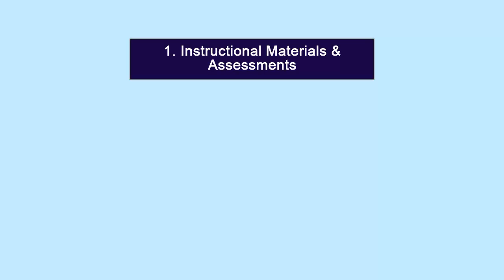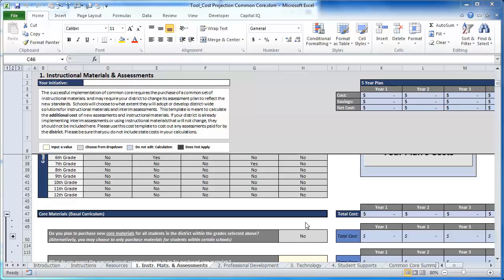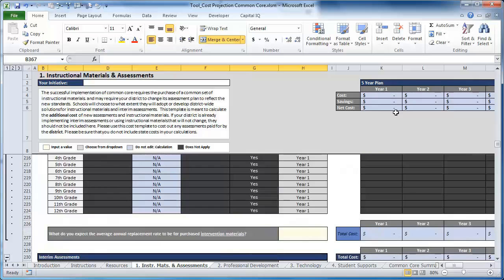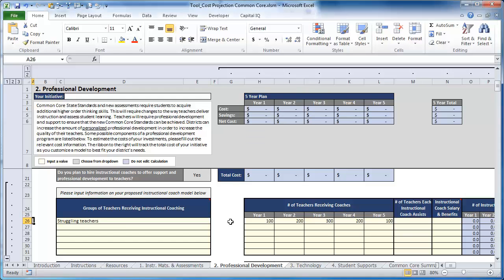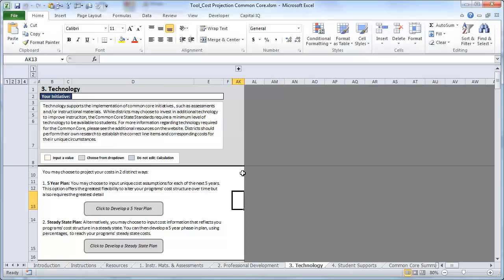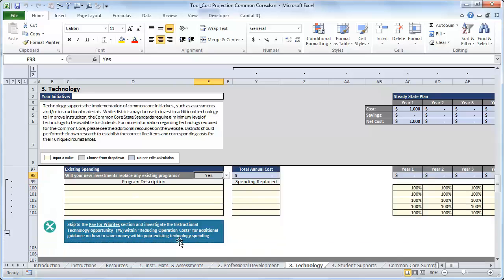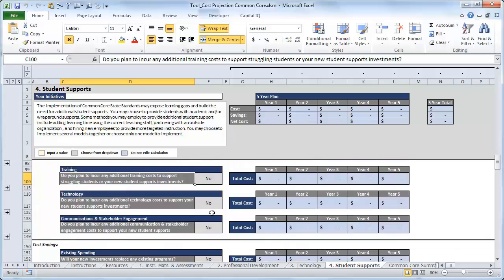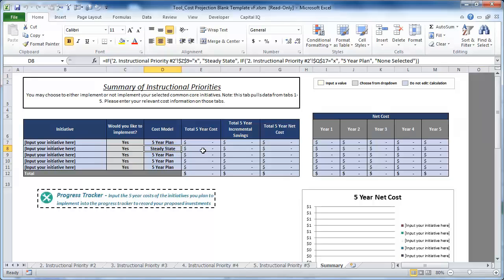Tool Cost Projection Video Tutorial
This instructional video explains step by step how to use the set of cost projection tools that are part of the Smarter School Spending for Student Success process.